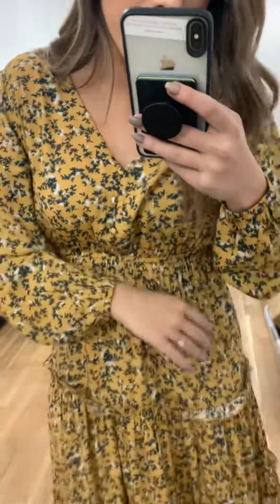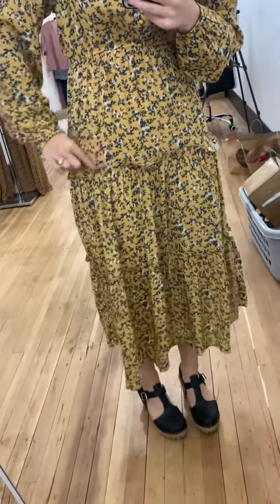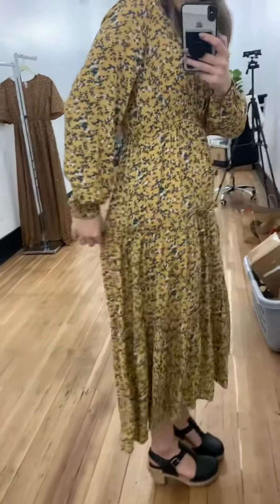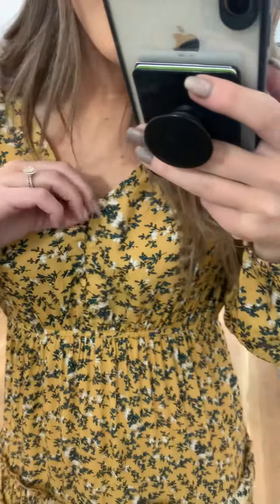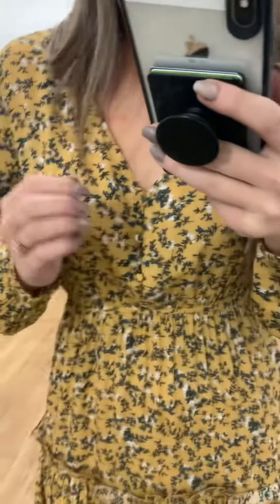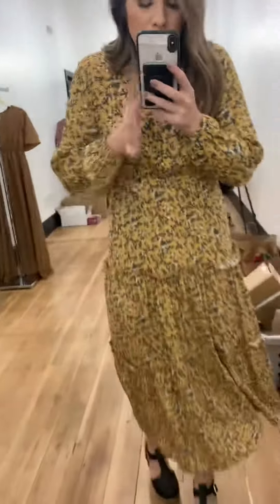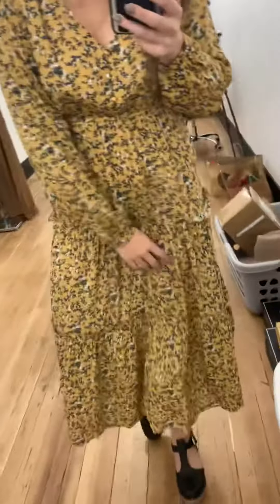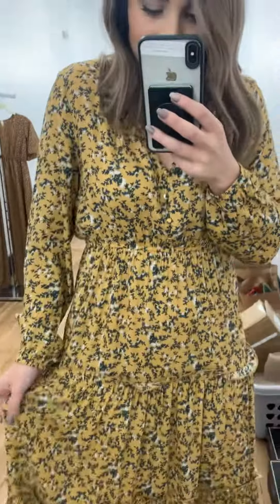Try on - Shauna Dress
Wearing size small.. true to size